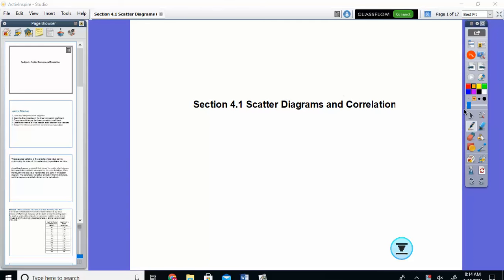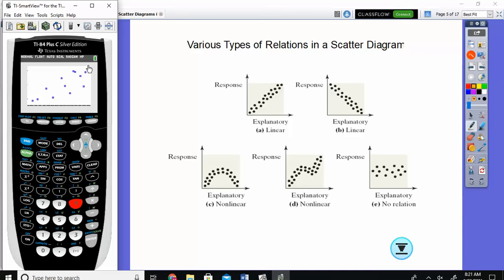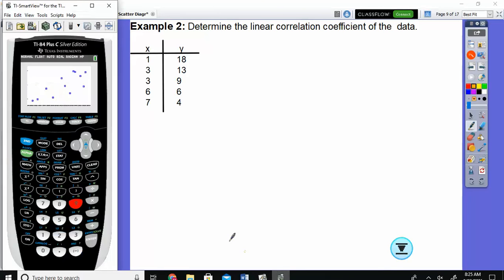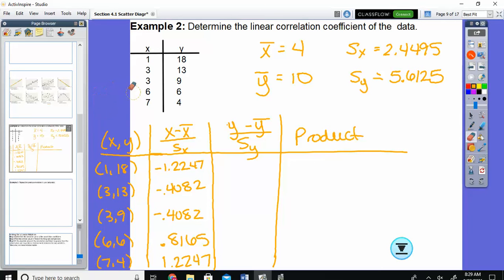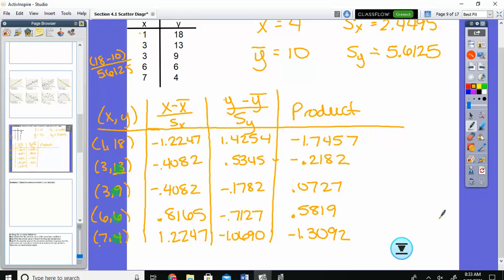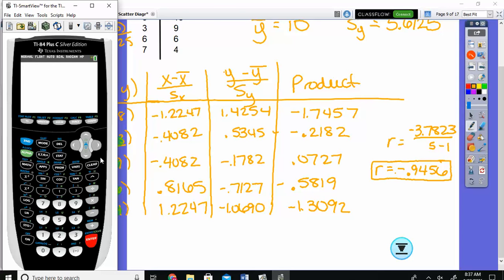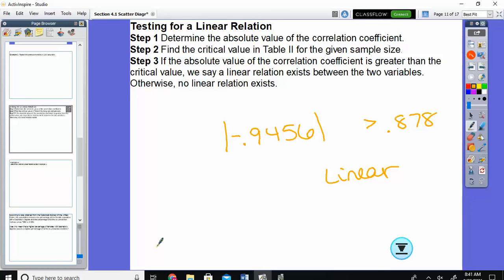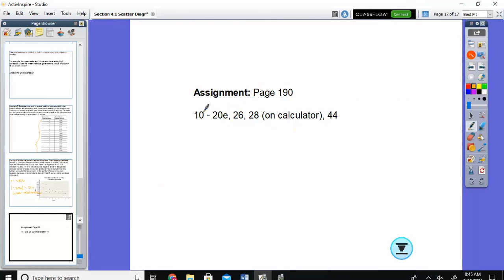Section 4 1 Sept 22